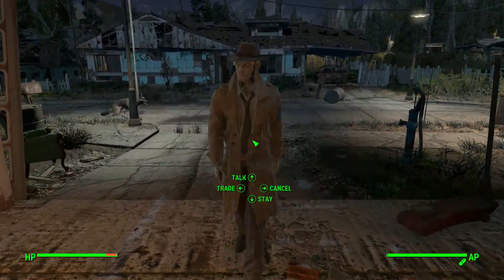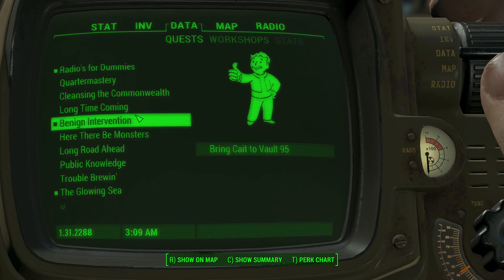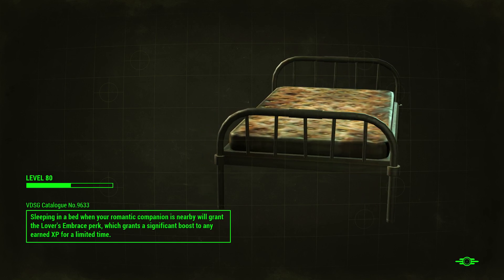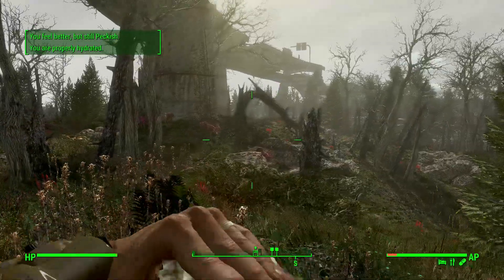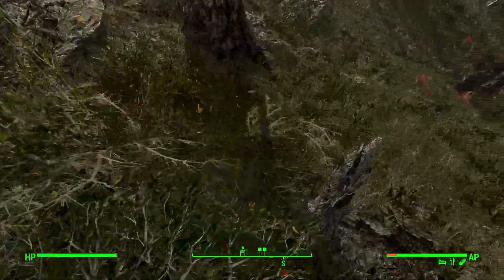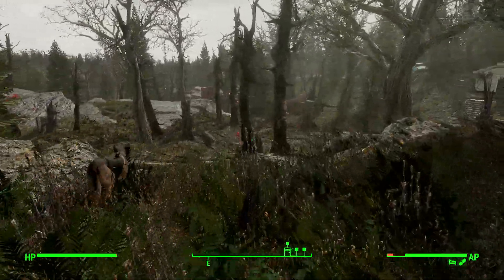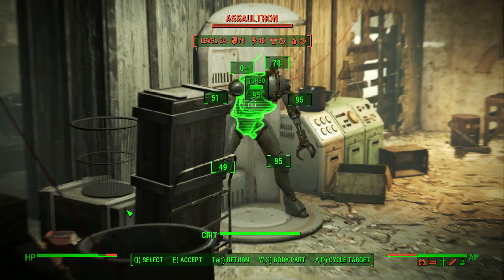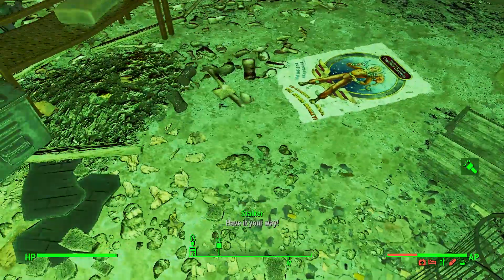Glowing Sea Approach F4 Ultrarealistic Survival 250 Mods Playthrough Part XCV